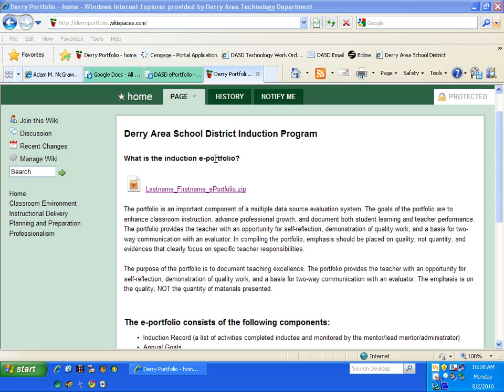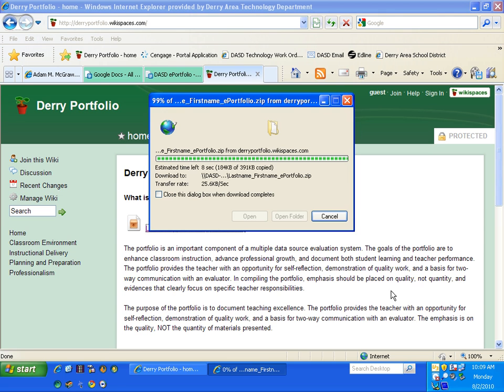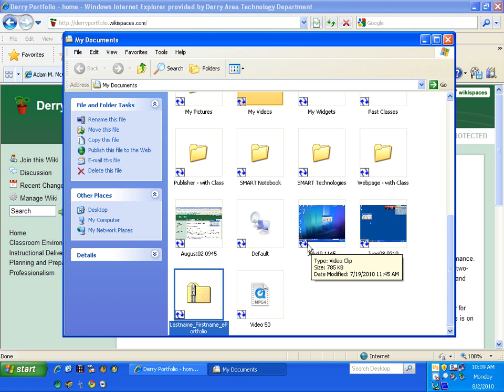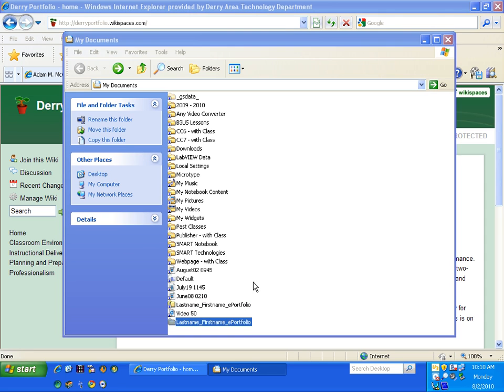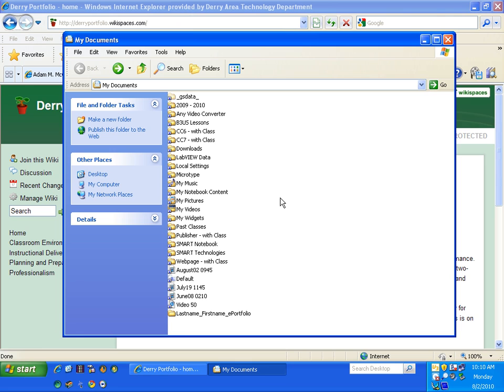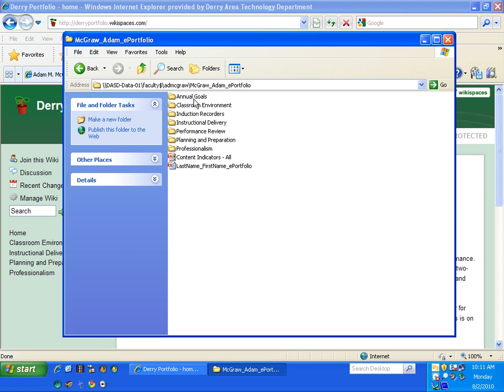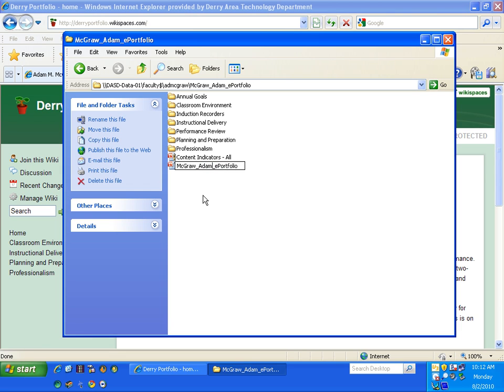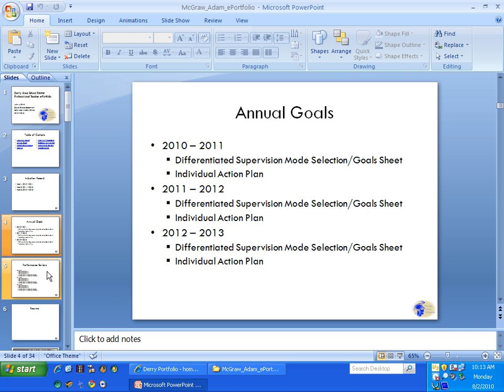Downloading the DA ePortfolio